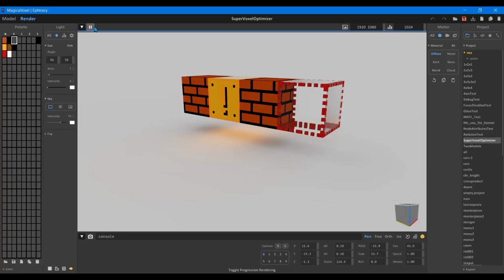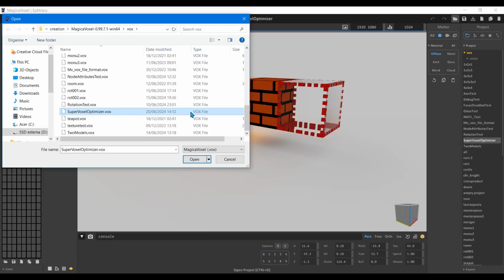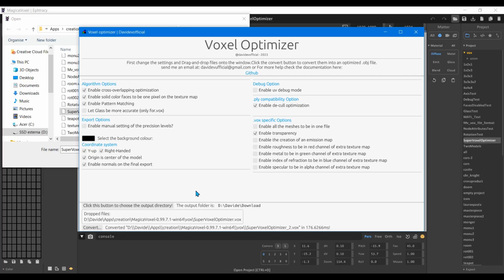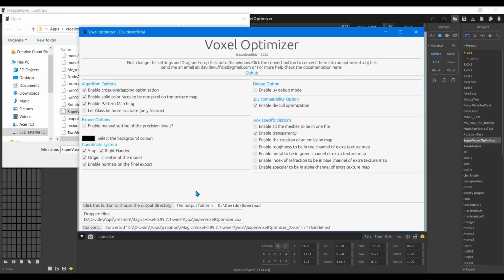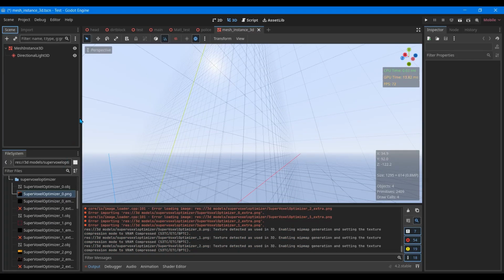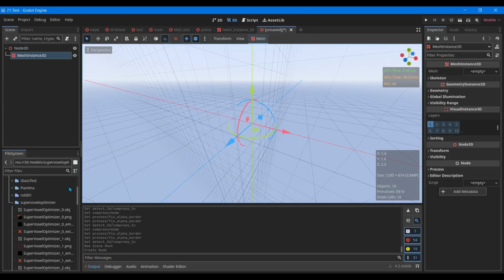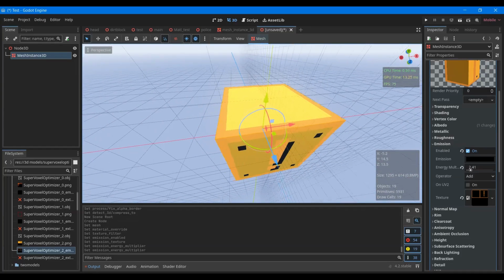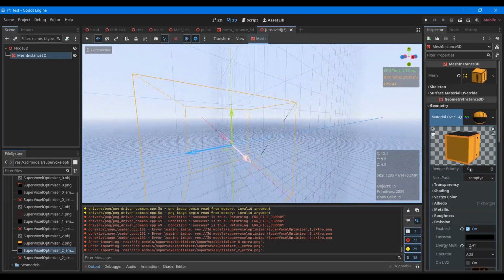A new version of VoxelOptimizer is here!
CC available.

Description of VoxelOptimizer:
VoxelOptimizer is a free tool made in rust that grants you the ability to export the unoptimized magicavoxel models to a more optimized .obj. with plenty of options to choose from it is ideal for gamedev. All of this while being blazingly fast, free, and friendly to low-spec pcs

Chapters:
0:00 Intro
0:36 .vox import
1:23 Other improvements
2:40 Example of a workflow
5:38 Outro